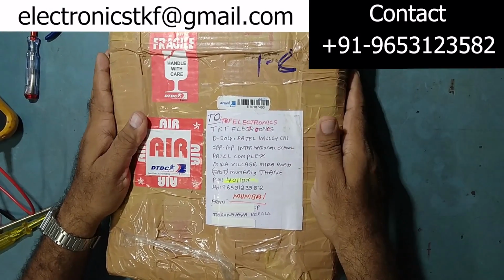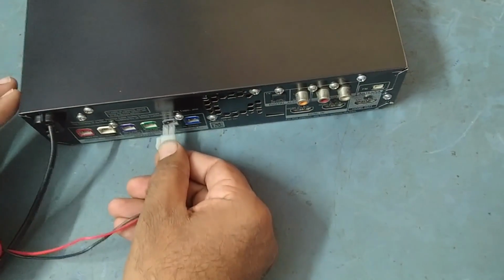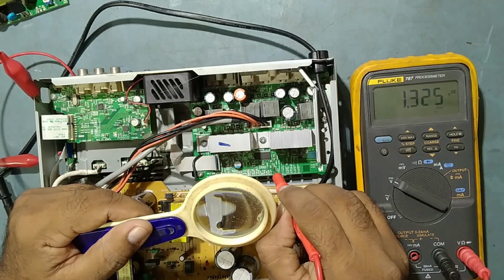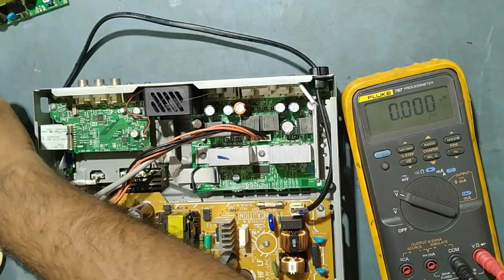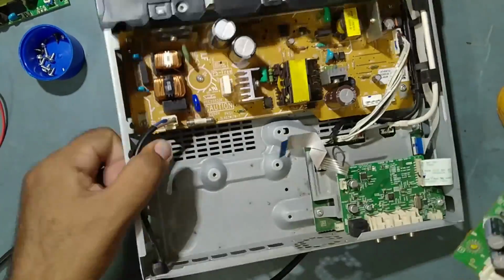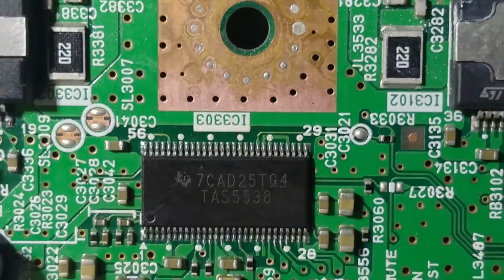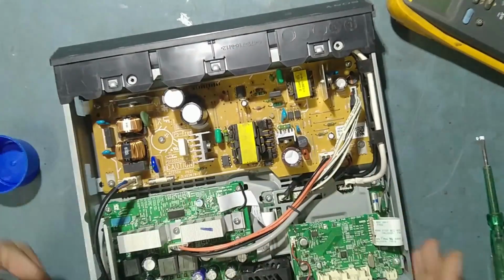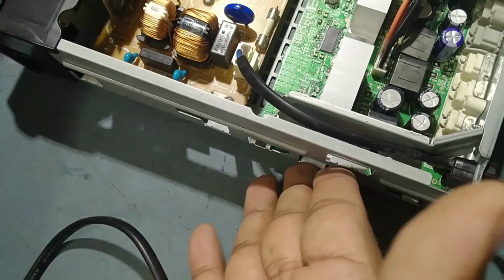How to Repair SONY HT-IV300 for No Sound problem.